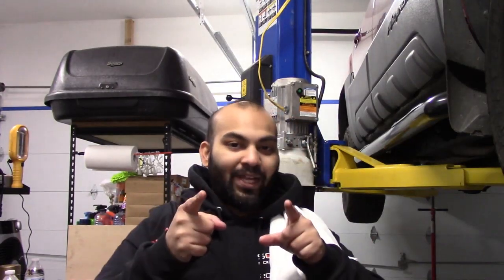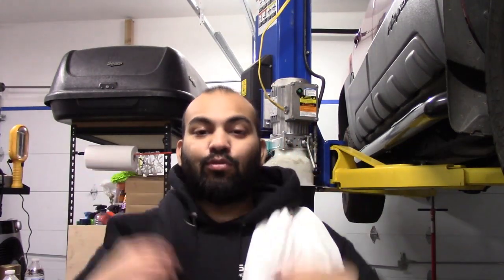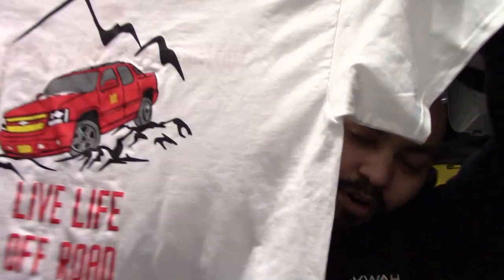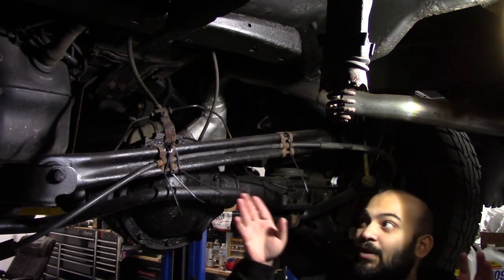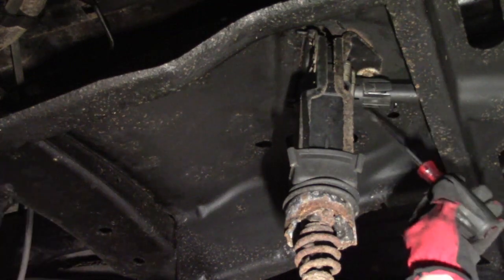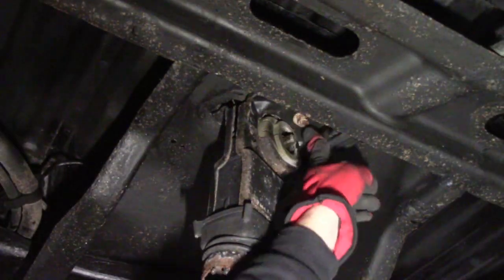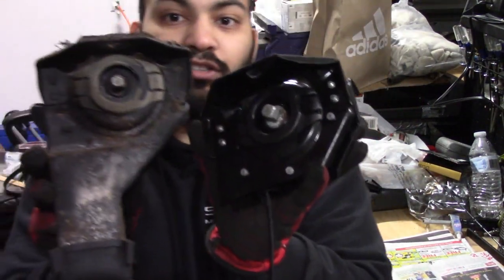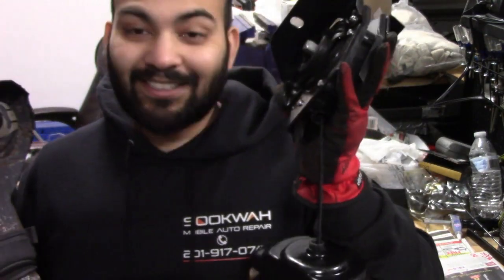2004 CHEVY AVALANCHE HOW TO REPLACE AND INSTALL SPARE TIRE HOIST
HEY GUYS HOPE ALL IS WELL,. FIRST THINGS FIRST
WE HAVE SOME TSHIRTS FOR SALE, ALL PROCEEDS GO TO ST JUDES HOSPITAL FOR KIDS
to purchase a shirt either black or white, and help a child in need.

THIS VIDEO I WILL SHOW EVERYONE HOW EASY IT IS TO REPLACE AND INSTALL A SPARE TIRE HOIST FOR THE 2004 CHEVY AVALANCHE. THE OLD DESIGNED WAS CHANGED, DUE TO THE DIFFICULTY OF REMOVING THE SPARE TIRE IN EMERGENCIES. THE OLD HOIST HAD A LOCKING FEATURE THE WOULD FREEZE OVER TIME. THIS NEW ONE IS FREE OF THAT FEATURE BUT STILL HOLDS IN PLACE JUST AS WELL.

TIRE HOIST:

MIKE USED FOR VOICE OVERS:

MIKE FOR CAMERA: